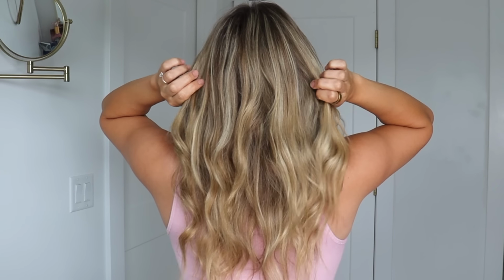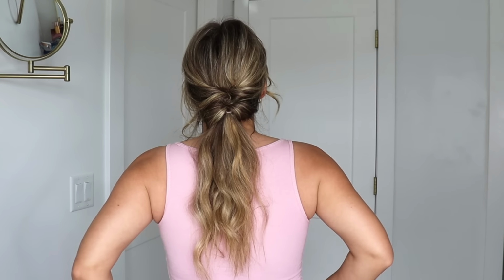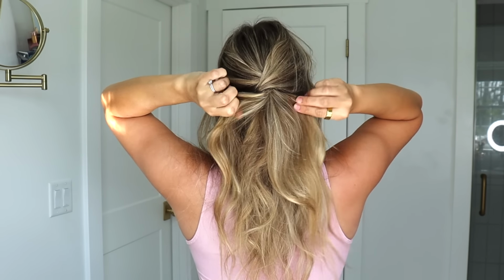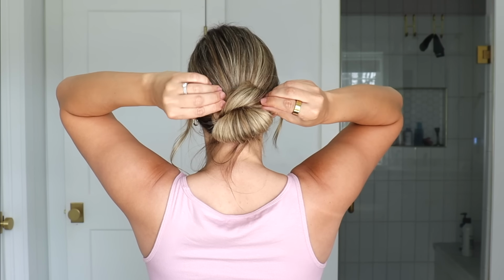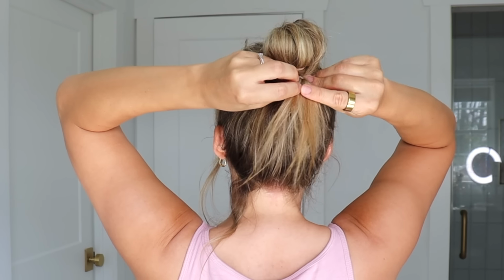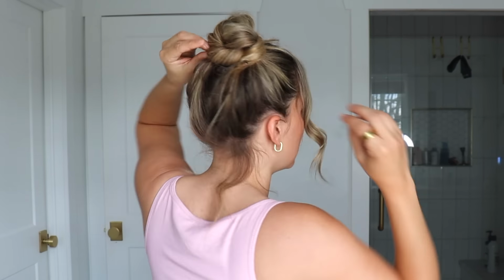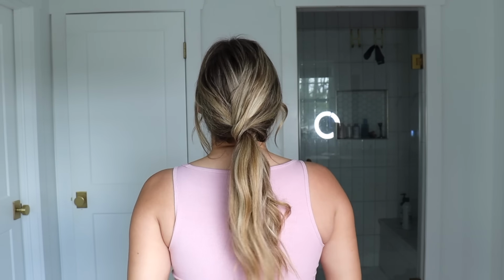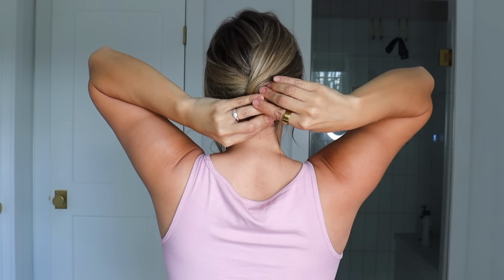SUCK AT HAIR? TRY THESE SIMPLE HAIRSTYLES FOR BEGINNERS - SHORT, MEDIUM, LONG HAIR | EASY HAIRSTYLES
Hey guys! For today's video, I'll be showing you 7 hairstyles that you can do, even if you suck at hair Lol. These 7 hairstyles are beginner friendly. Most of these hairstyles you can do with all hair lengths, but some are more better suited for medium to long hair. These easy hairstyles are going to be great if you're a beginner to hair. I'll be showing you messy buns, half up hairstyles, low messy buns, and ponytail hairstyles. I hope you found some hair inspiration with theses simple hairstyles. I've been getting over being sick, so sorry if I sound BLAH today. I hope you guys have a wonderful day! XOXO

LINKS:
Pink Tank Top (Built-in bra- AND true to size):

BOBBY PINS I LOVE:

CLEAR ELASTIC HAIR TIES:

Nylon Hair Ties (The BEST & STRETCHY!):

ULTRA HUMAN SMART RING I'M WEARING ON POINTER FINGER:
(AMZLAIO10 saves you 10% at checkout)